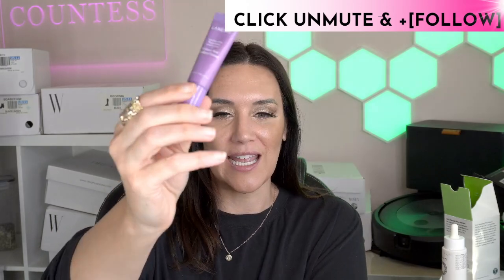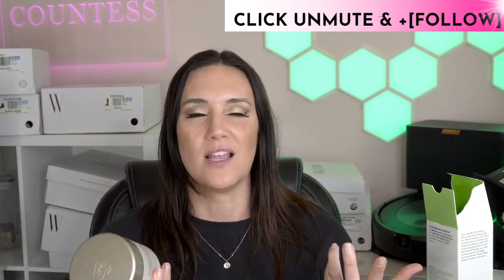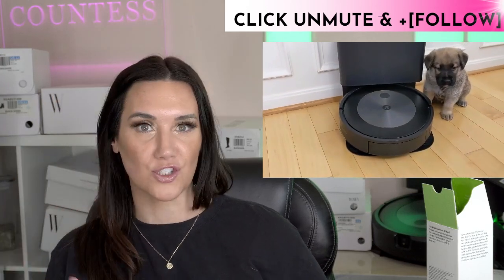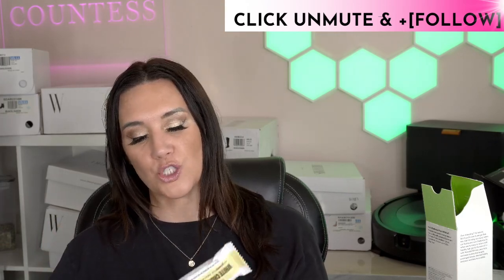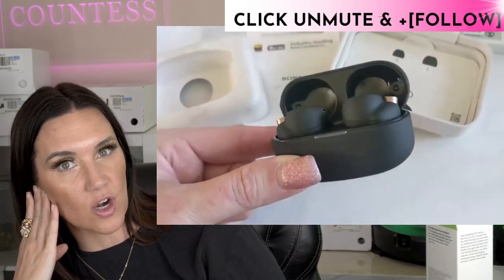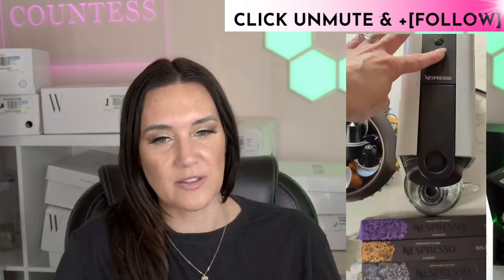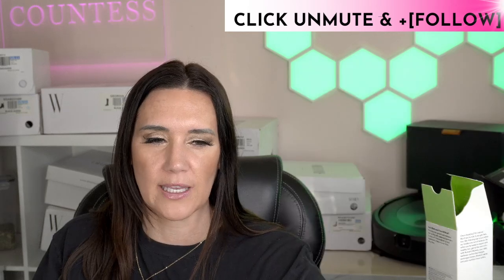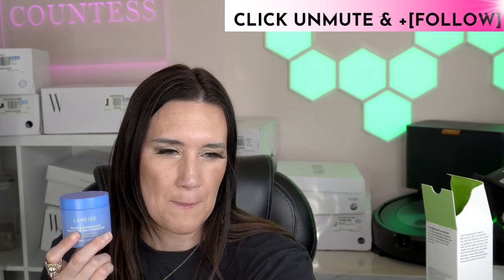97 MOUNJARO WEIGHT LOSS AMAZON FINDS! (HUGE SALE TODAY!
97 Mounjaro Weight Loss Amazon Finds Shopping List Semaglutide weight loss, tirzepatide weight loss, Wegovy weight loss..these Amazon must haves will help!

💃Loose Skin (Hit Shop button on bottom right & Swipe to Product 1 & 4):

Meal Prep Cutting Board With Scraps:

Dash Dog Treat Maker:

Sol De Janerio Rio Dio:

Urban Decay Eye Shadow Palette:

Lip Mask:

LilyAnna Retinol Cream:

That's it crunchables:

Dash Deluxe Fondue Pot:

High Top Shoes W/ Faux Sherpa Lining (SWIPE PRODUCT 4 IN AMAZON LIVE):

Snack Containers:

Meal Planning:

Alex Hormzoi Business Book:

Columbia Pink Fleece:

Columbia Rain Jacket:

Hair Clips:

Stackable Lunch Containers:

Meal Prep Board (AMAZING!)

Foundation w/ SPF 50:

Leg makeup:

Gym Bag:

★Amazon Live: